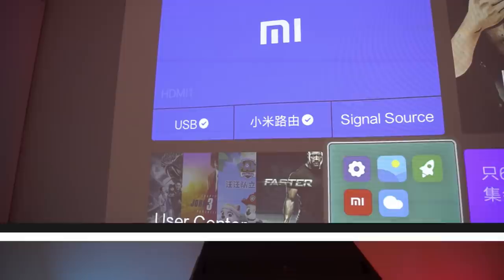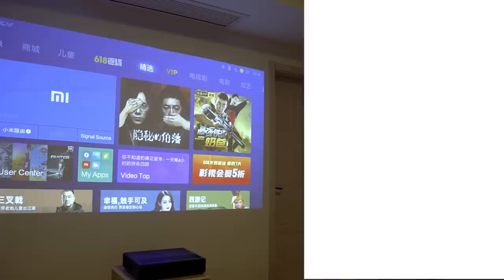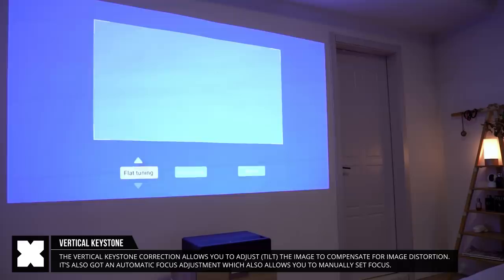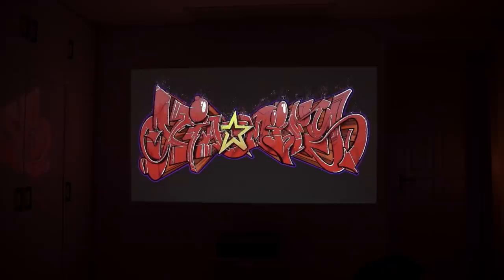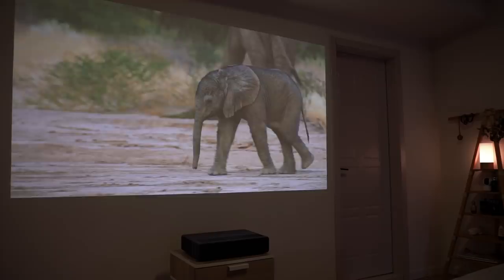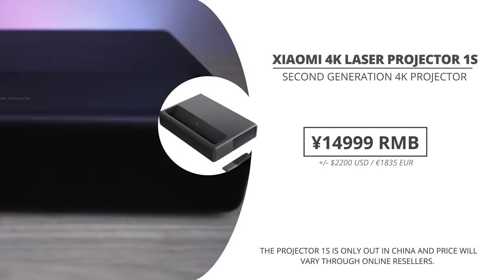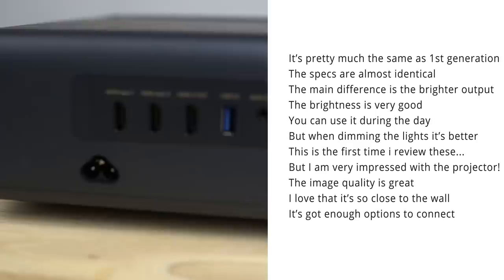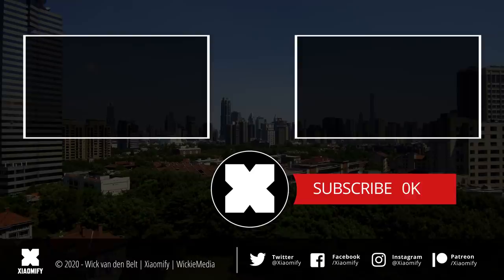Xiaomi 4K Projector 1S - full walkthrough [Xiaomify]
It's here; Xiaomi's 4K projector 1S. The latest version of Xiaomi's 4K short throw laser projectors. Is it any good? Let's find out!

00:00 intro
00:21 unboxing
00:47 projector specs
01:25 input output ports
01:42 MiTv OS
01:48 Projection size
02:10 Setting it to English
02:25 Adding more APPS
02:45 Playing 4K video from external drive
03:09 Playing over HDMI (Nintendo Switch)
03:48 Internal sound
04:18 Projector noise
04:36 Price in China
04:56 What do I think